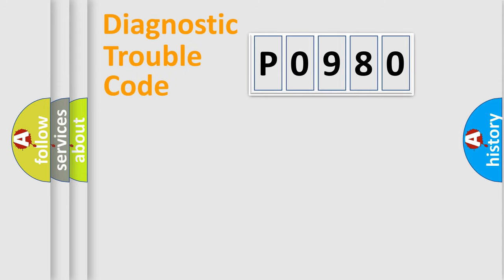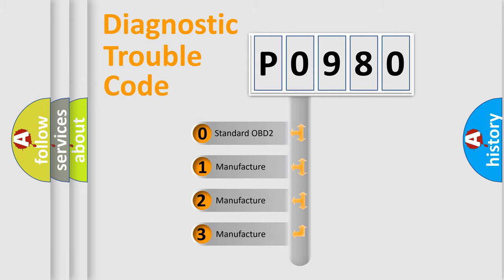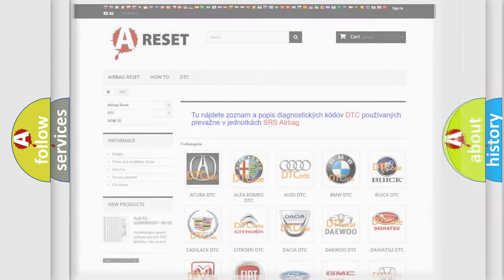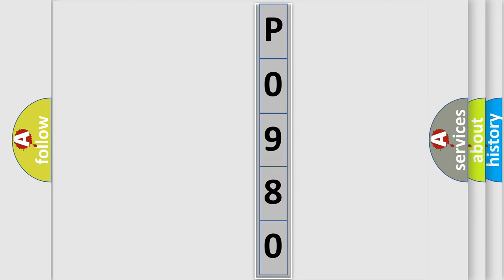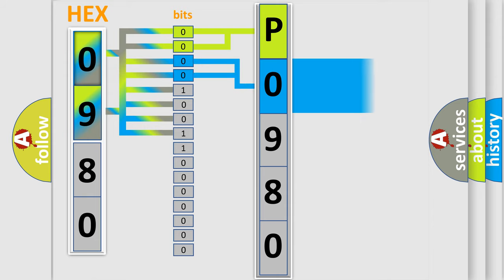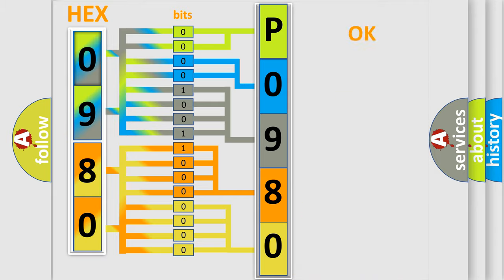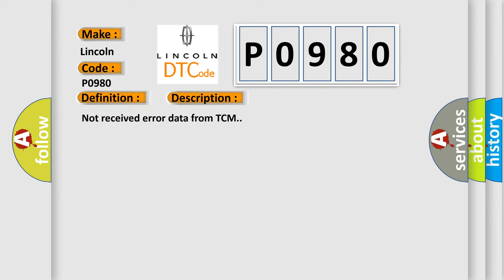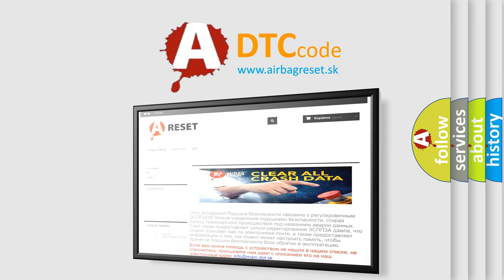DTC Lincoln P0980 Short Explanation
Contents:
0:21 Basic DTC analysis according to OBD2 protocol standard.
1:48 Insight into programming
2:58 A diagnostically understandable description of the Diagnostic Trouble Code
3:05 Basic error definition

Make:
Lincoln
Code:
P0980
Definition:
CAN-HS TCM No-Receive Data
Description:
Not received error data from TCM.
Cause:
Wiring harness connected to high speed CAN communication line need repair.Defective TCM.Defective body integrated unit.